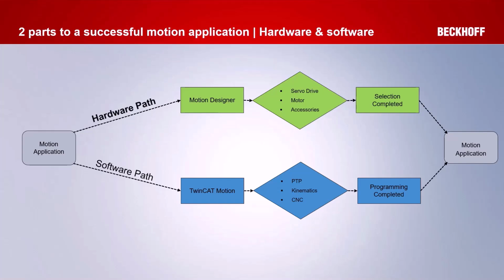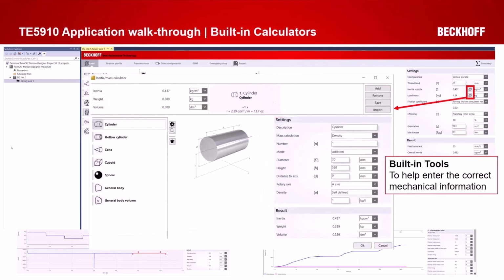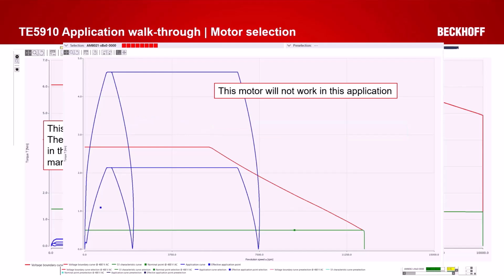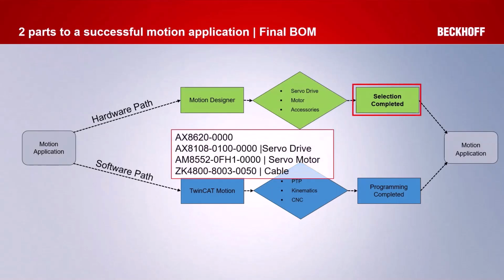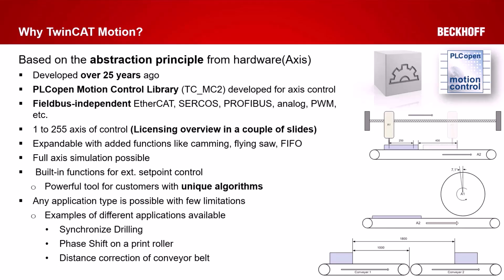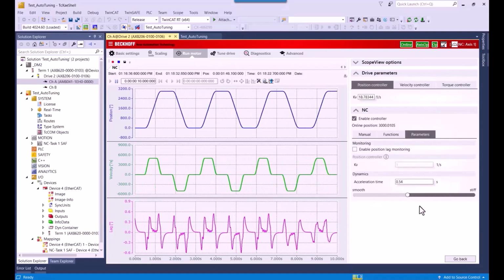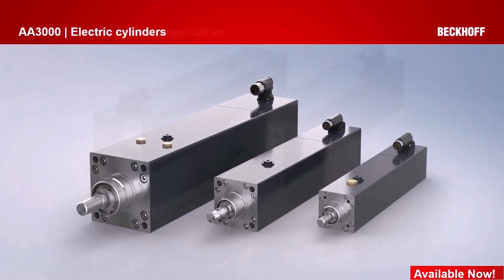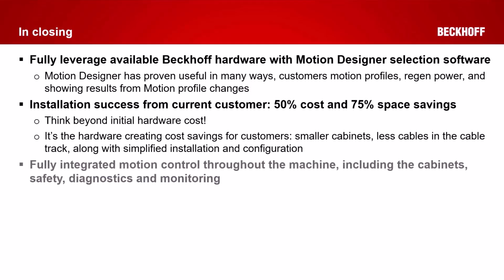Advanced Motion: Hardware, Software & Applications | Webinar Wednesday, November 2024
Ease of equipment selection and configuration? Simplified installation and diagnostics? Or a well-rounded control architecture? It can be a real challenge to sift through the most important features when selecting a motion product for your applications.

There’s a webinar for that! We'll cover a wide range of new available options from the Beckhoff motion control portfolio, including Drive Manager 2 software, AX drive technology, TwinCAT MC3, Regen and auto-tuning.